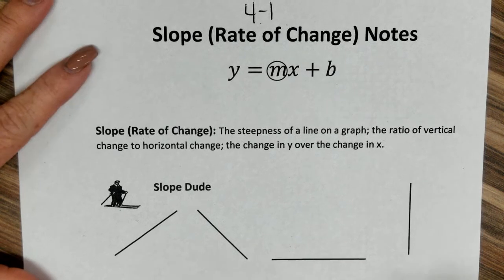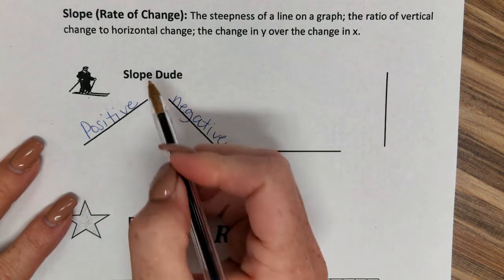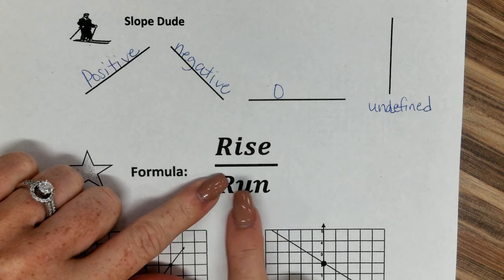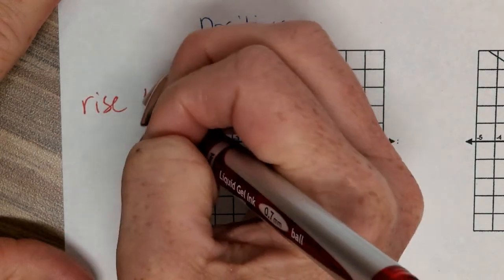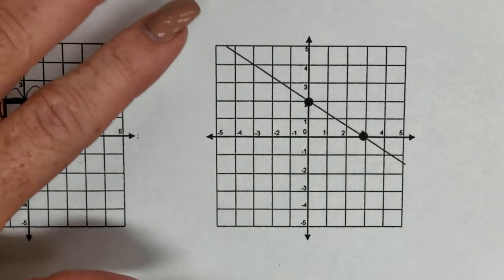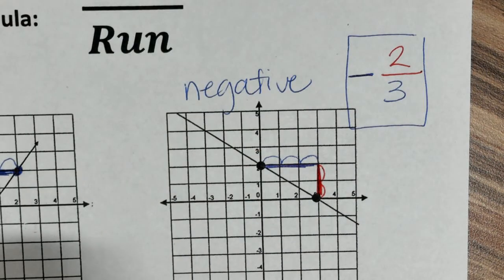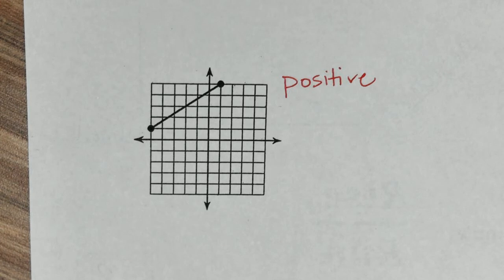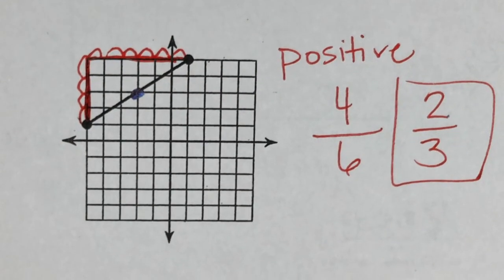Math 4-1 Slope (Rate of Change)